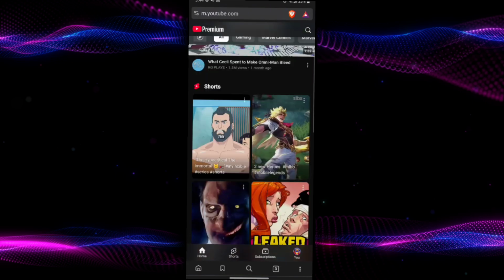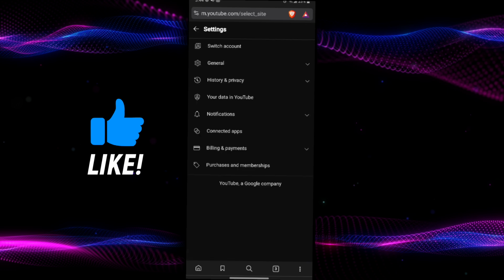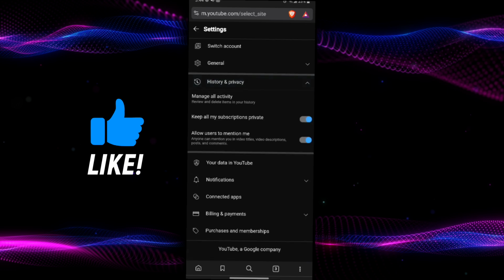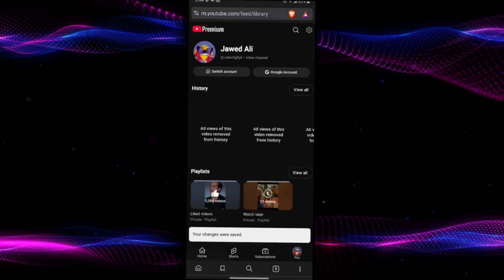How to Make Your YouTube Subscriptions Public on Mobile | Step-by-Step Tutorial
In this uplifting and beginner-friendly video, we’ll walk you through how to make your YouTube subscriptions public using your mobile device—step by step!

By default, YouTube keeps your subscriptions private. But if you’re ready to support your favorite creators more visibly or simply want to share your interests with the world, it’s time to update your privacy settings—and we’ll show you exactly how.

In this video, you'll learn:

Where to find your YouTube account settings on mobile

How to navigate to privacy preferences

The quick toggle that makes your subscriptions public

What happens after you make the change

Why this setting can help build your presence on YouTube

Whether you're an aspiring content creator looking to network or just someone who loves to support their favorite YouTubers, this small change can make a big difference. Plus, you’ll always have the flexibility to switch back to private at any time.

We’ve made the steps clear and simple—no tech experience needed. You’ll be done in under two minutes, and it’ll feel great knowing you’re in control of your profile’s visibility.

Ready to make your subscriptions visible and connect more deeply with your YouTube community? Hit play and follow along!